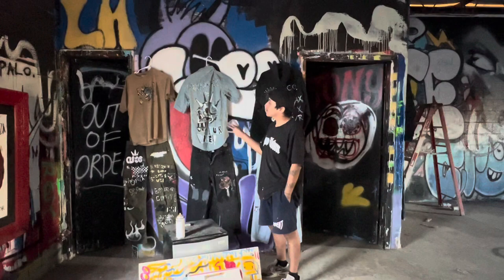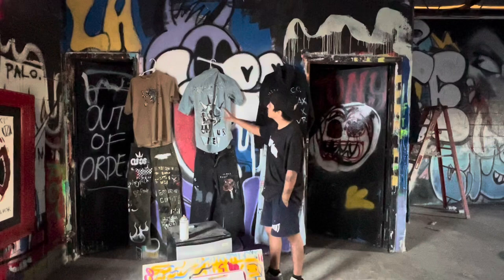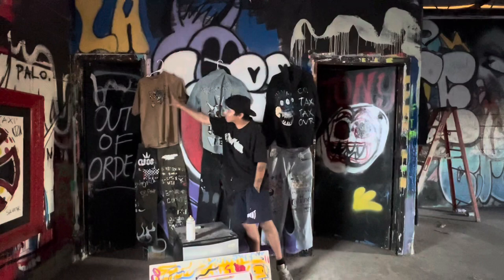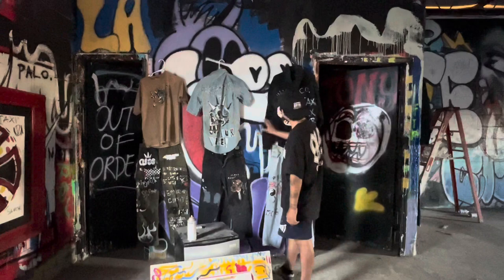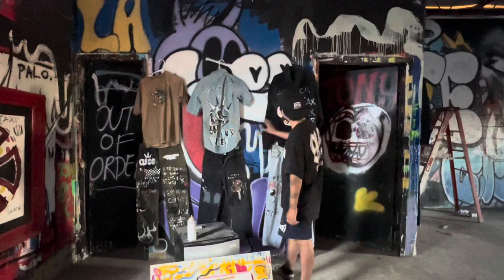El Paso artist Viceroy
Viceroy discusses his clothing design methods before an exhibit Saturday, Oct. 14, 2023, at the Cosmic and Grounded art studio at 3443 Lorne Road.